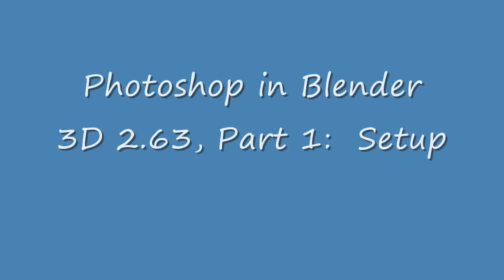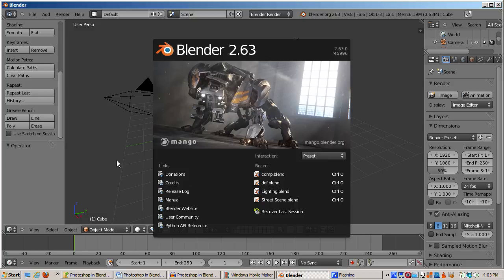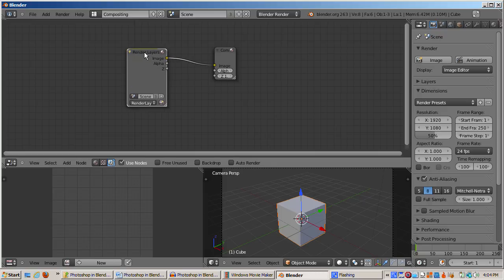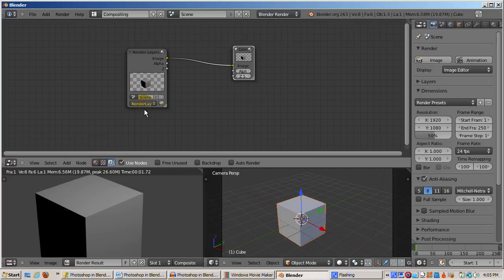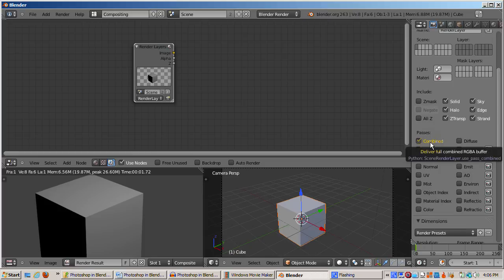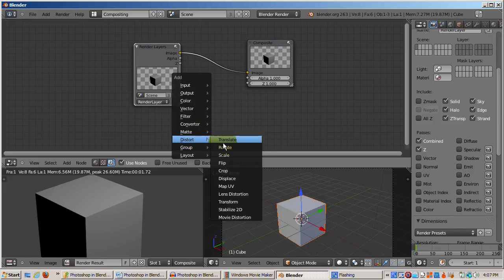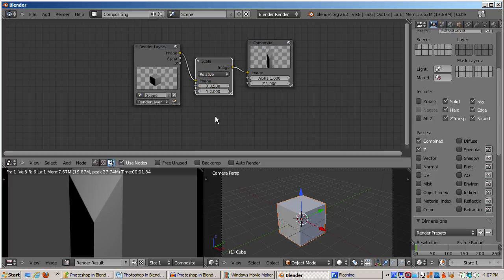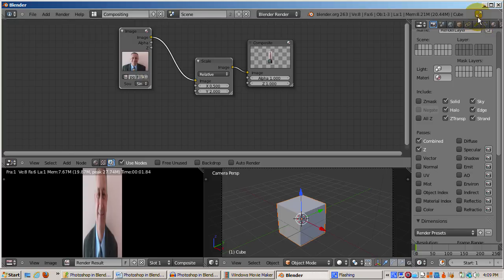Photoshop in Blender: 1 - Setup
This is the first in a series of I don't know how many tutorials on how to do 2D image editing with Blender, more specifically with Blender's composite node system.  I'm using Version 2.63, although in general these tutorials should work with any version of Blender, from 2.6 on, and probably with recent 2.5 builds as well.  I say "perhaps" because I haven't tested this tutorial in any version except 2.63.  What will be fun about these is that we are going to totally ignore the 3D characteristics of Blender.  We're going to use Blender as if it were Photoshop or The Gimp, as an image editor.  I happen to use The Gimp, but I titled the tutorials Photoshop in Blender because more people, for whatever reason, use Photoshop.  After watching these videos, you can then evaluate what part of your image editing workflow actually needs to be in Photoshop or The Gimp, and how much can actually be done in Blender.   In Part 1, we will set up the environment and do some simple image processing.